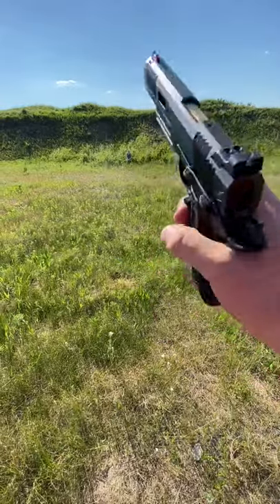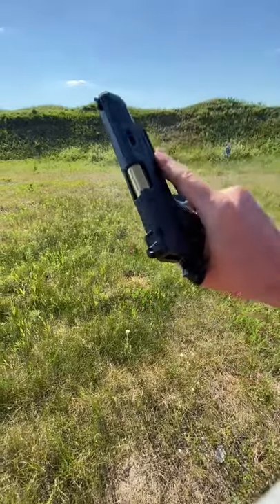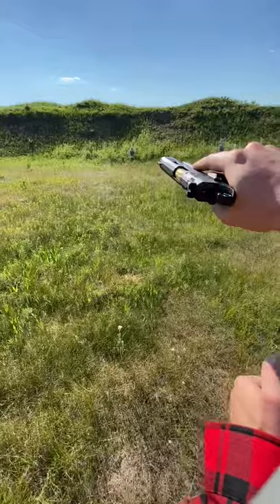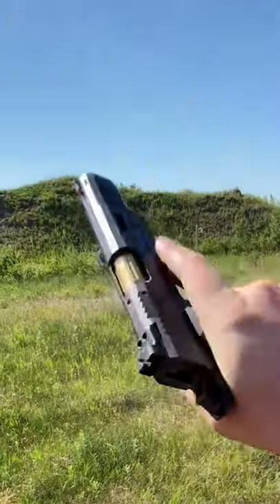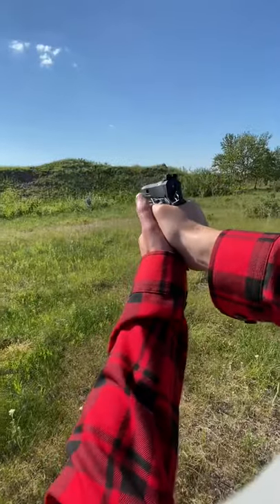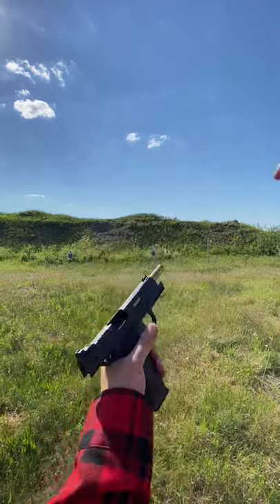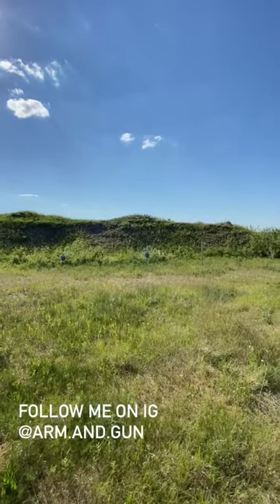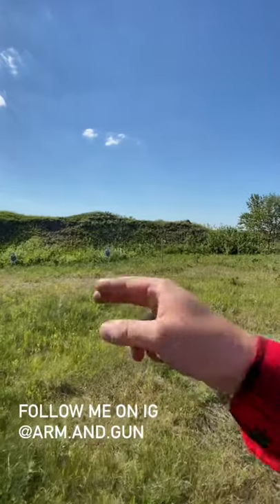This 9mm 1911 is UNREAL (Nighthawk Agent 2) Shooting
This is the slickest, smoothest, sexiest 1911 I’ve ever handled or shot.
Cool gear from companies I have collab'd with:
Purchasing from the below links helps support Arm&Gun.